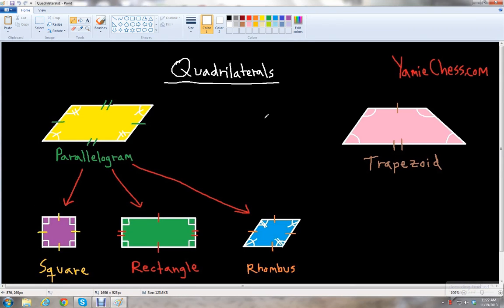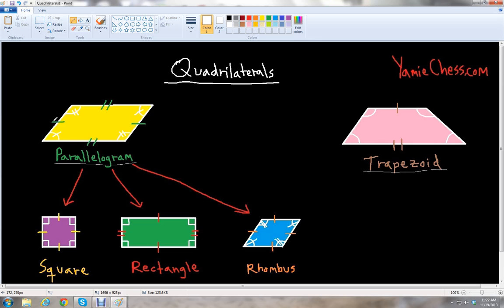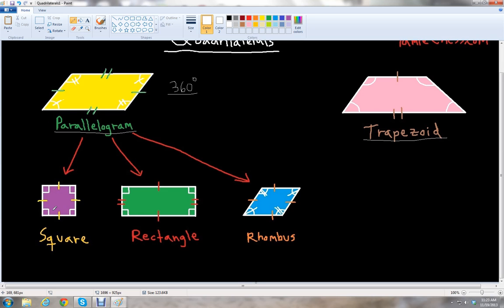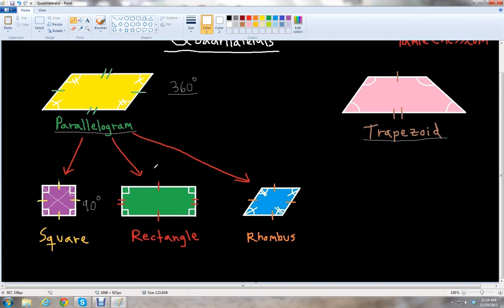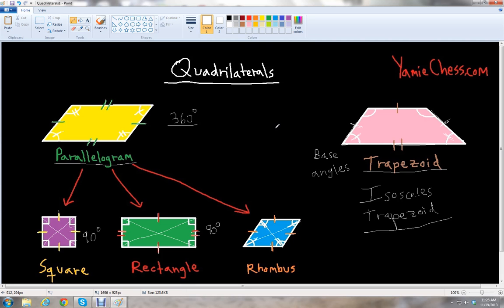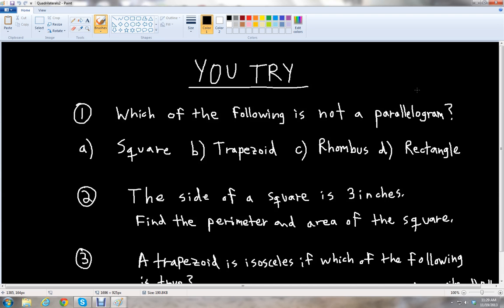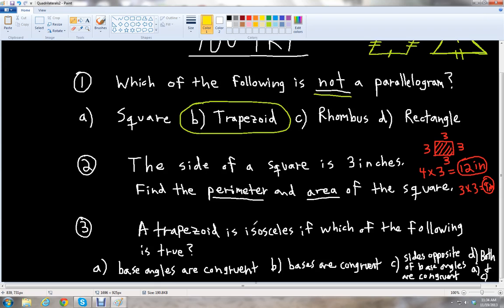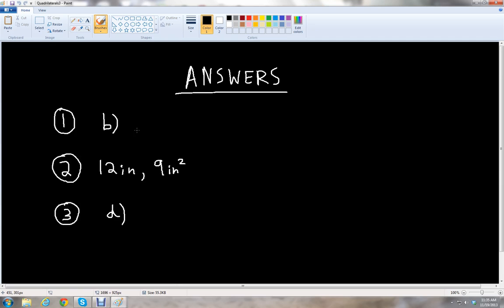Quadrilaterals - Grade 4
University of Arizona math teacher Ben McGahee teaches kids math with Yamie Chess

Understanding quadrilaterals and shapes in fourth grade